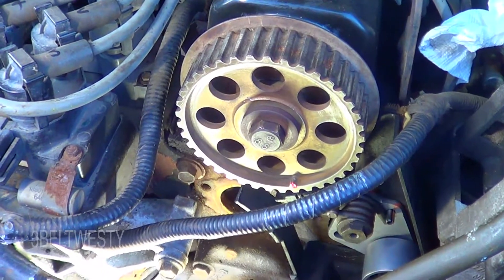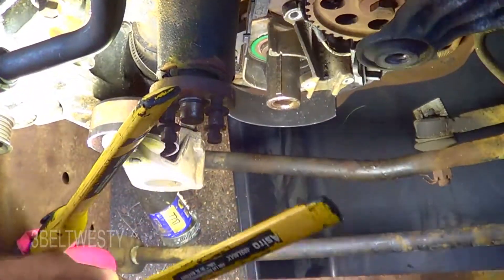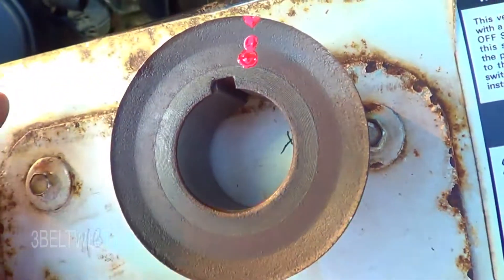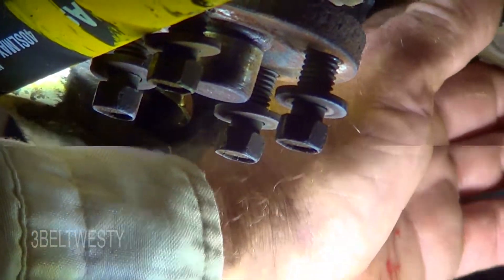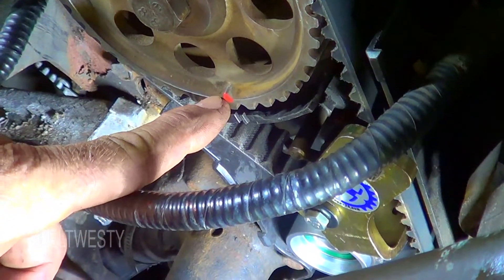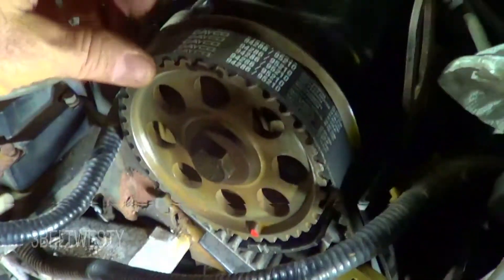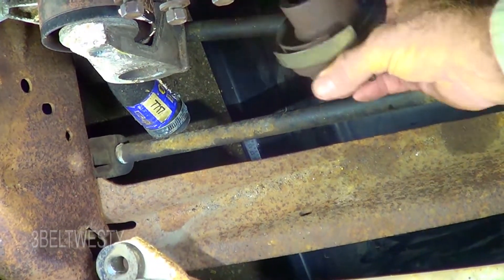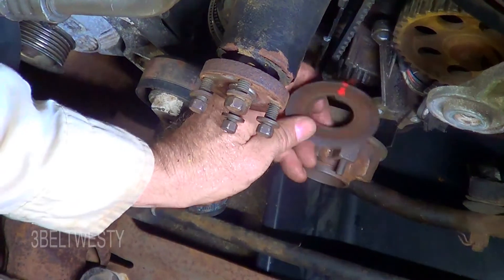1994 Ranger 2 3L timing marks and company 23 tensioner tool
Timing marks on a 1994 Ford Ranger 2.3L and earlier years. Plus tensioner tool to replace the belt. The belt on this truck broke and thus had to find the timing marks. 1995 is different.